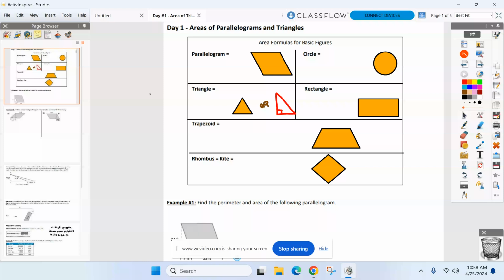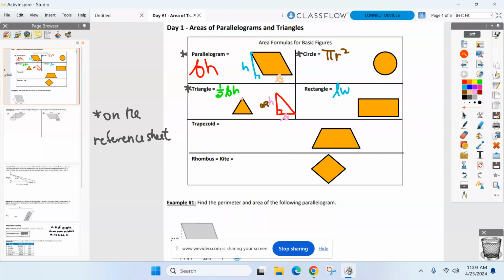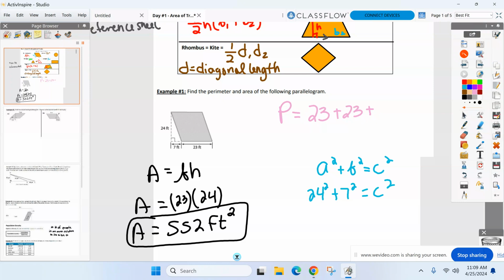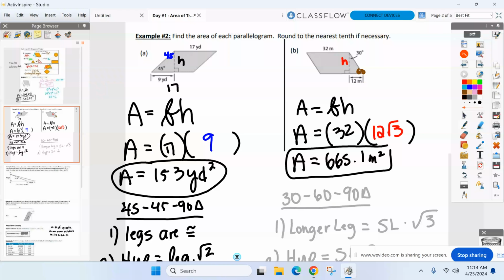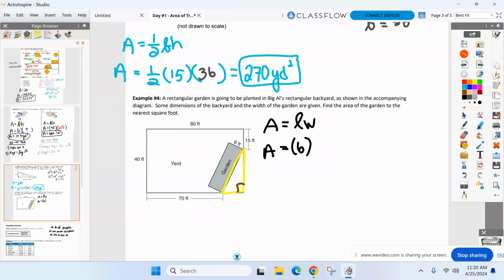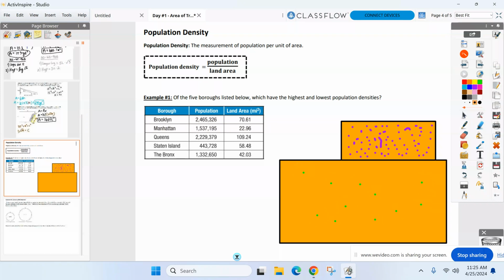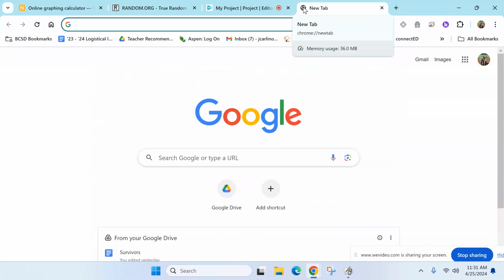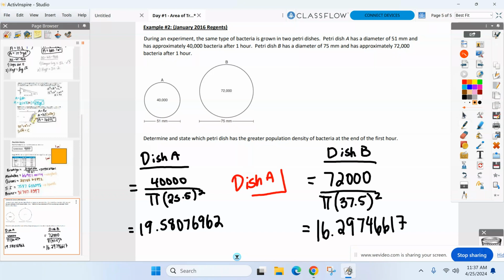Honors Geometry BC April 25th - Unit 11 Day 1 - Area of Parallelograms & Triangles